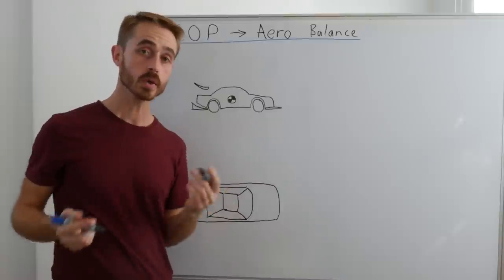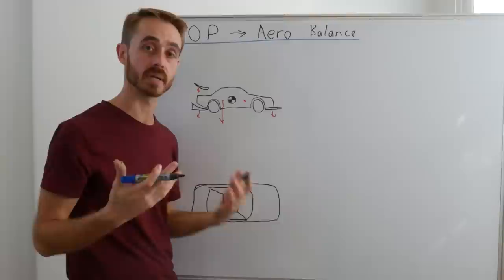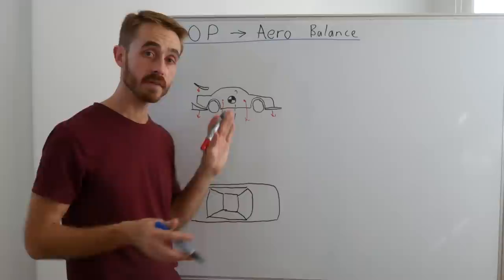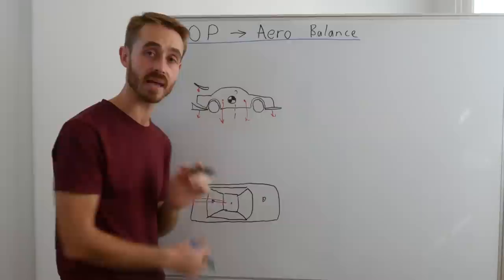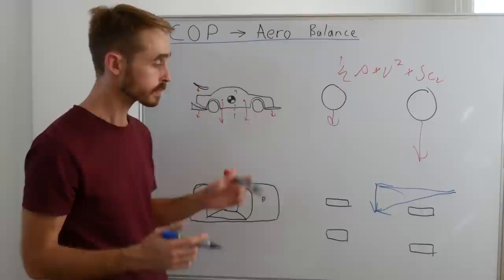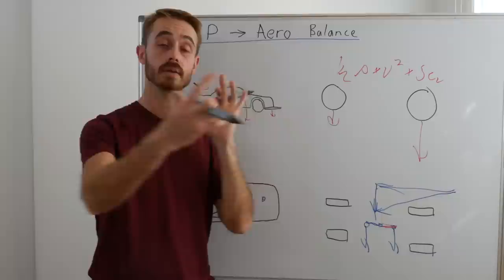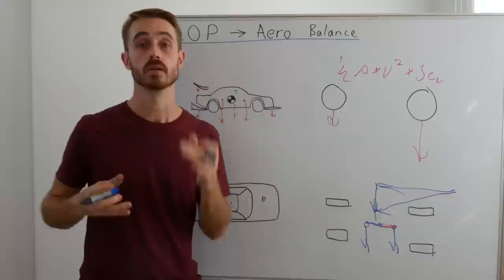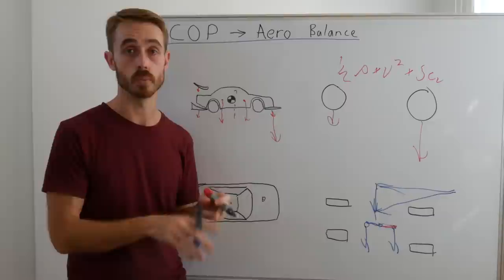How Does Aero Balancing Work? Centre of Pressure Explained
Today we are looking at how aero balance and the centre of pressure works. While total downforce is important, it is vital that it is located in the right spot, and this is where centre of pressure comes in.